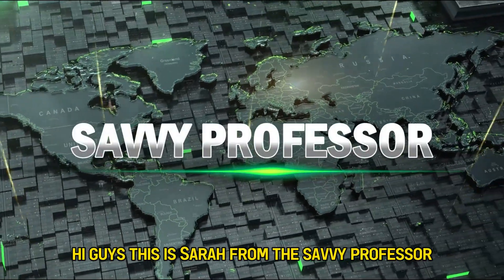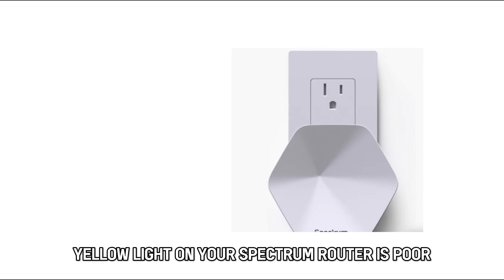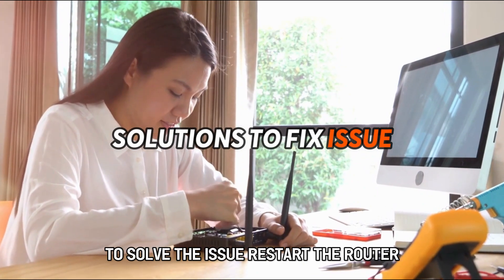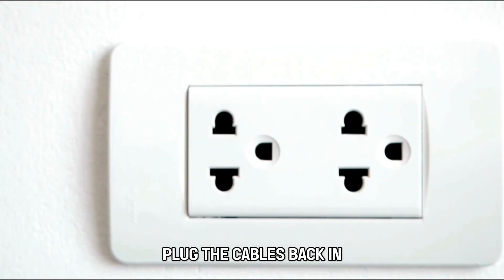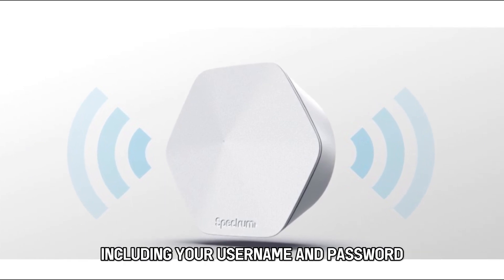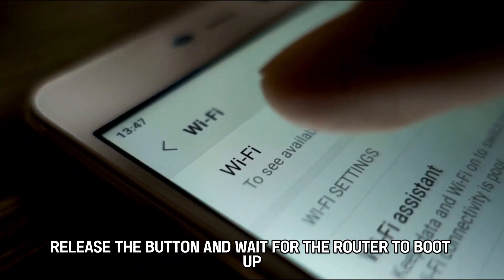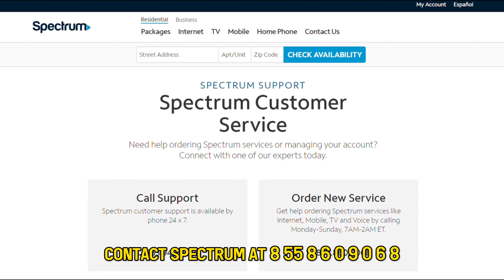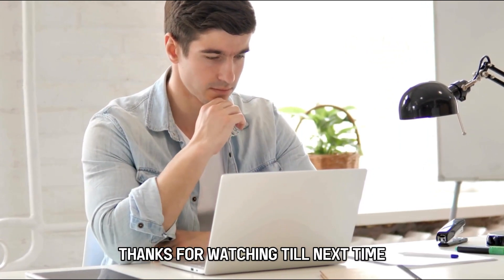How To Fix Spectrum Router Blinking Yellow (Poor Connection - How To Troubleshoot Yellow Blinking!)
How To Fix Spectrum Router Blinking Yellow (Poor Connection - How To Troubleshoot Yellow Blinking!). In this video tutorial I will show you how to fix Spectrum Router blinking yellow.

The main cause of the blinking yellow light on your Spectrum router is…
Poor or unstable connection
The Spectrum router blinks yellow when the connection is unstable.

Now, let’s look at the best solutions you can apply to solve this issue:
Restart the router
You can easily do this by removing all the cables from the router, including the power cord. Leave the unit unplugged for one minute. Plug the cables back in and give the router 5 minutes to finish booting. Restarting the router can help boost the connection.

Reset the router to factory settings.
Resetting will delete all your Wi-Fi settings, including your username and password. With that in mind, find a skinny object like a pin and use it to long-press the reset button for 30 seconds. Release the button and wait for the router to boot up. Set up the router and connect your devices. This might fix any software glitches hindering connectivity.

Contact customer support
The support team will tell you if the problem is triggered by scheduled outages in your area.